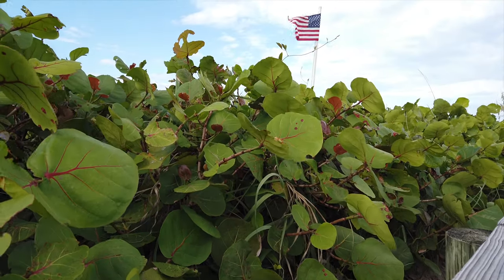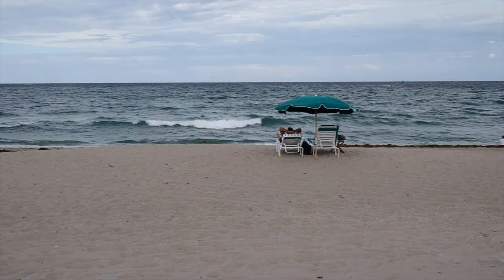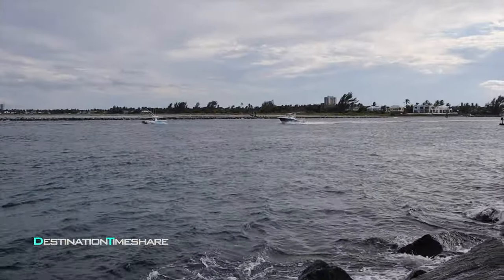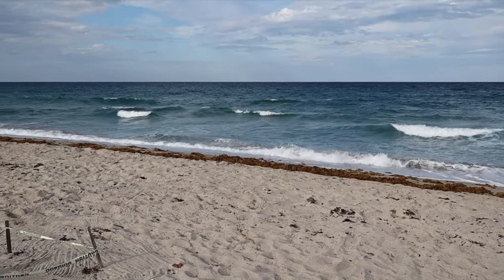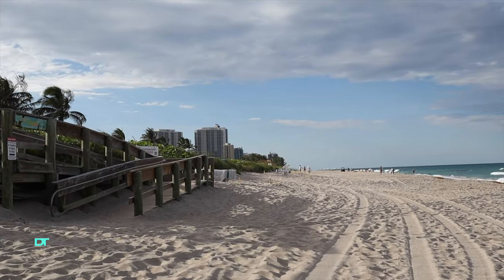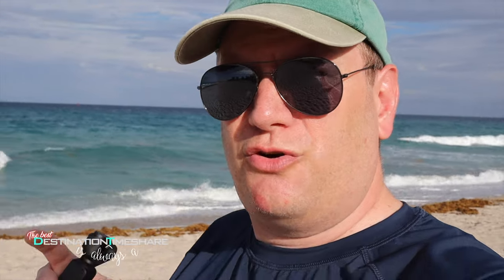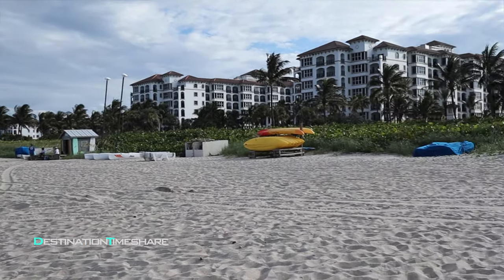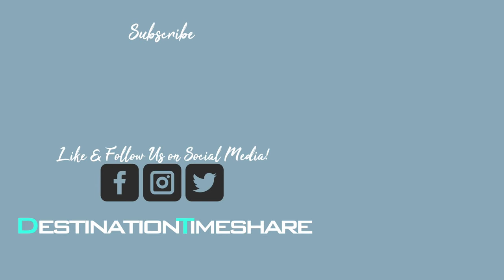Marriott Ocean Pointe Beach | Beach Chair Rentals & Prices!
In this video we visit the beach at Marriott Ocean Pointe in Palm Beach Shores on Singer Island Florida. I walk the length of the beach to show some beach activities, beach chairs as well as cover the costs to rent chairs and umbrellas for the day at Marriott's Ocean Pointe.

ABOUT DESTINATION TIMESHARE:
On this channel, I share my best tips, strategies and advice to help you get the most out of your timeshare ownership. In addition, I also provide resort reviews, villa tours and industry news.